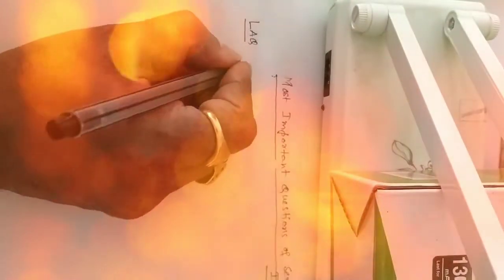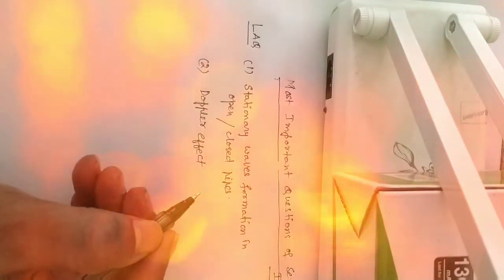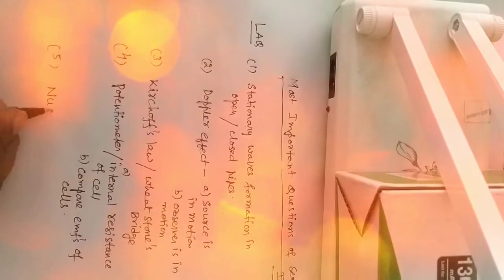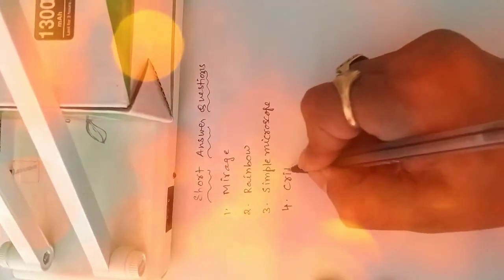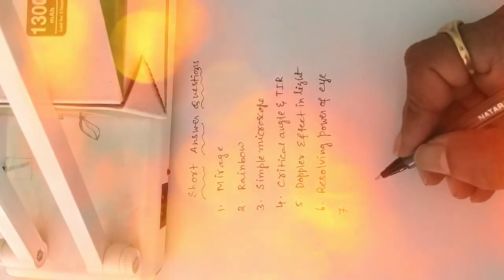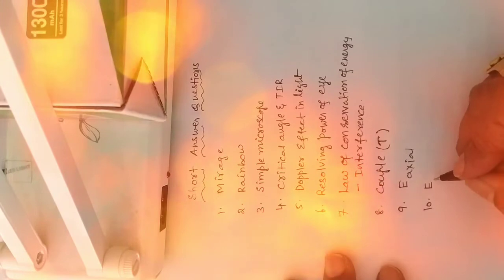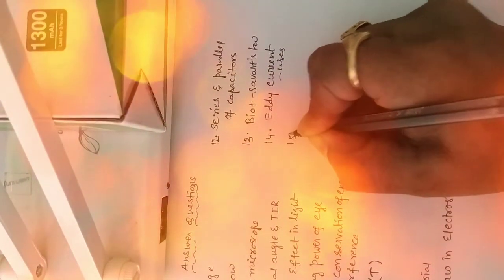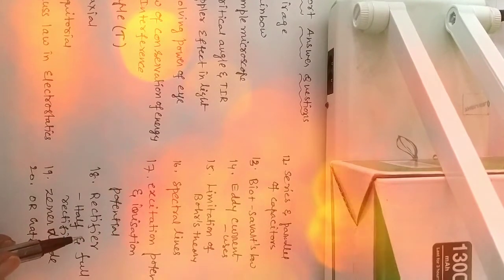Senior inter physics important questions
Excellent explanation by prof DSR for senior inter physics questions